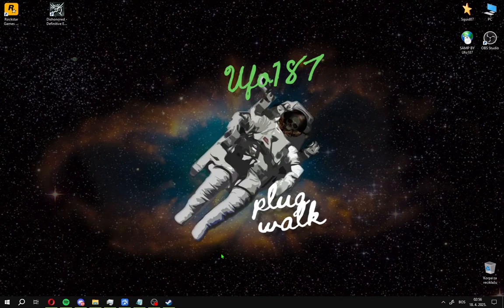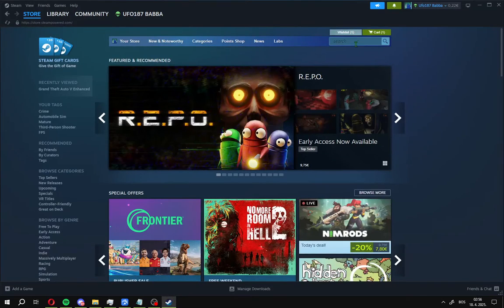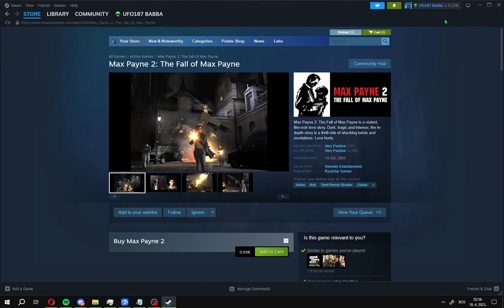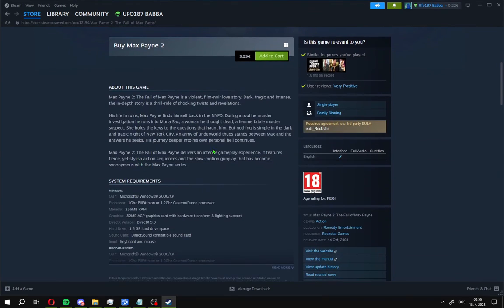How to Download and Play Max Payne 2: The Fall of Max Payne on PC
I show you How to Download and Play Max Payne 2: The Fall of Max Payne on PC | 2026

👉 UFO187

How to Download Max Payne 2 on PC
How to Play Max Payne 2 on PC
How to Install Max Payne 2 on PC
Max Payne 2 PC Download
Max Payne 2 The Fall of Max Payne PC
How to Download Max Payne 2 The Fall of Max Payne
Max Payne 2 PC Installation
How to Run Max Payne 2 on PC
Max Payne 2 PC Game Guide
Max Payne 2 Download and Install
Max Payne 2 The Fall of Max Payne PC Guide